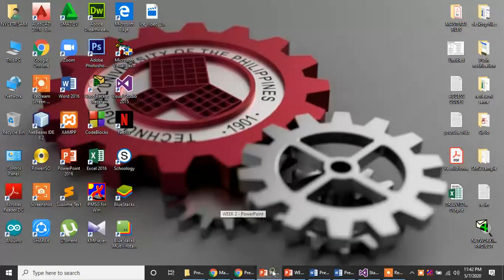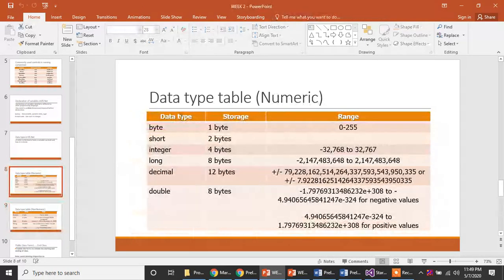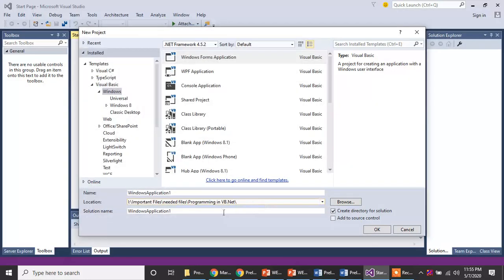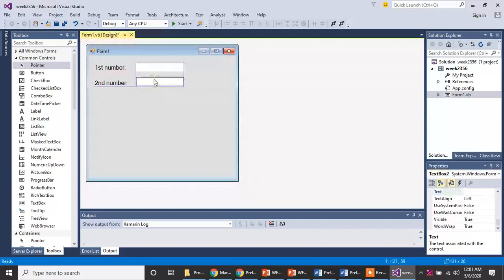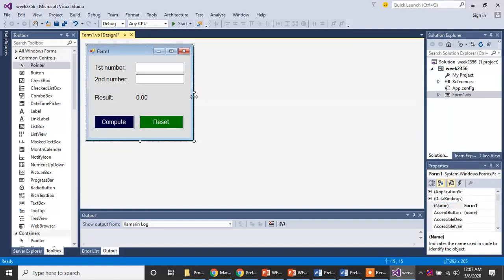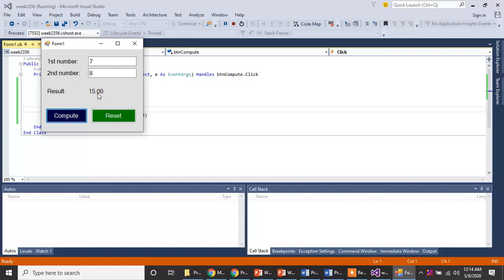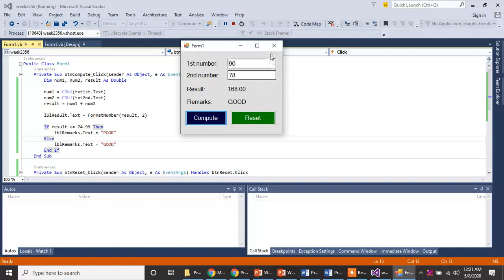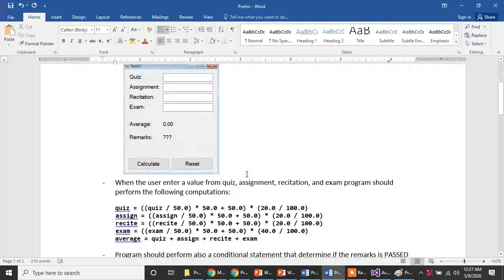week 2 3 5 6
good day dear students. this video demo is focuses on week 2, 3, 5, 6. if you have any questions or clarifications regarding the assessment/exam please feel free to message on our official GC or you can leave comment here... stay safe everyone